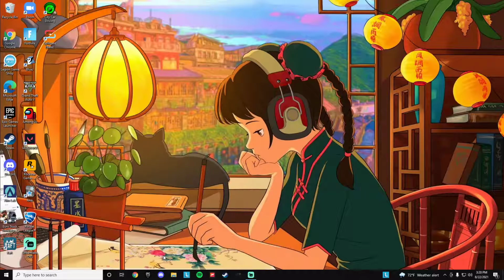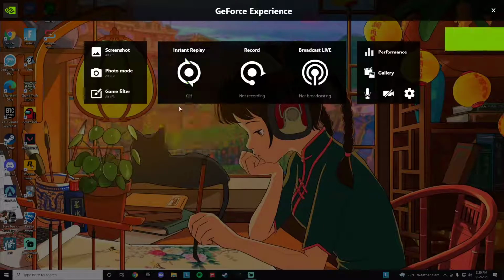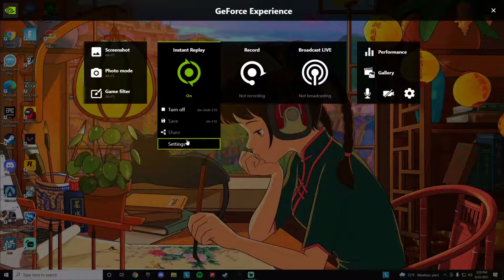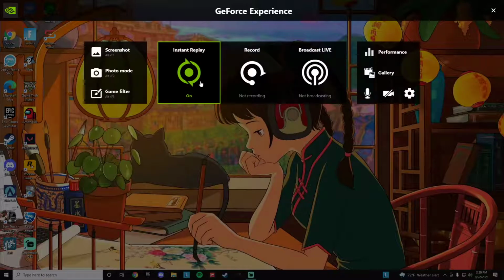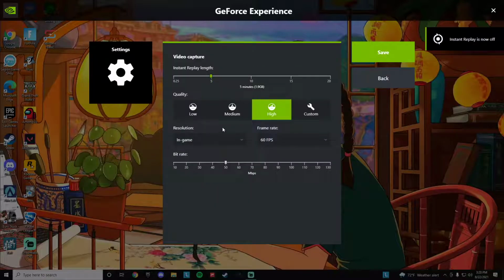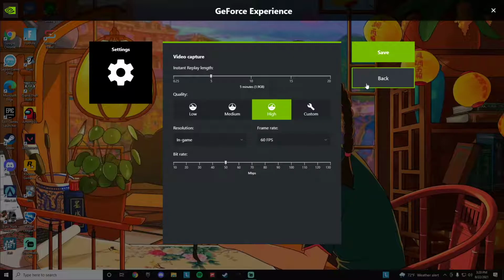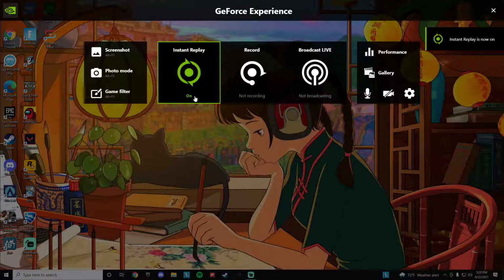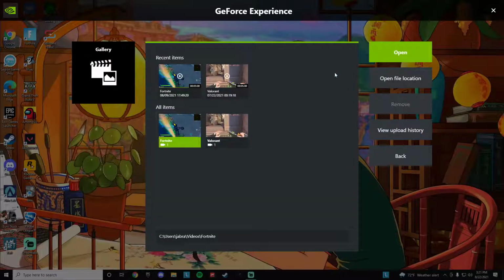How to use the instant replay feature on GeForce Experience